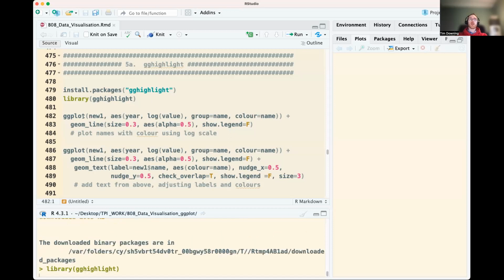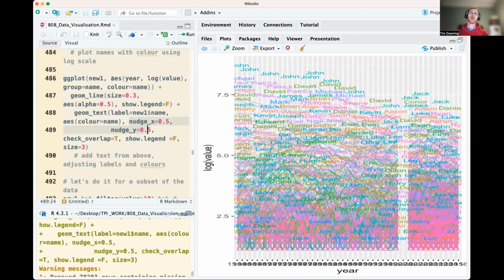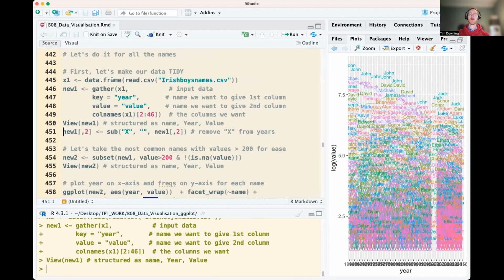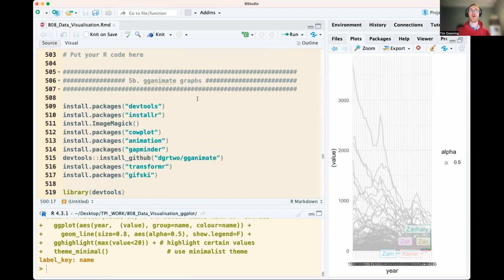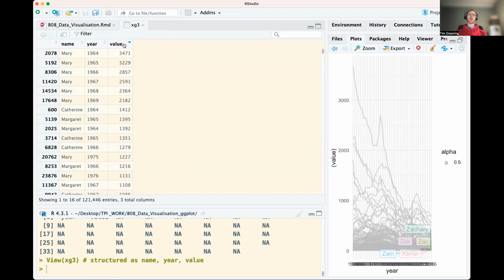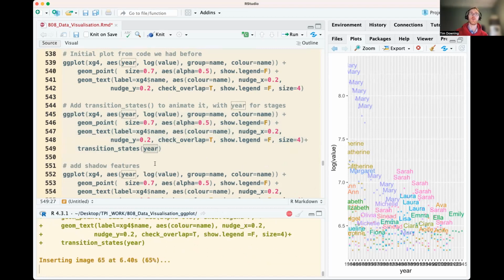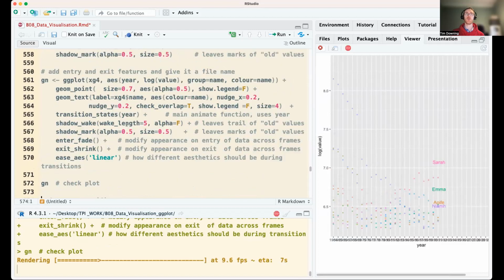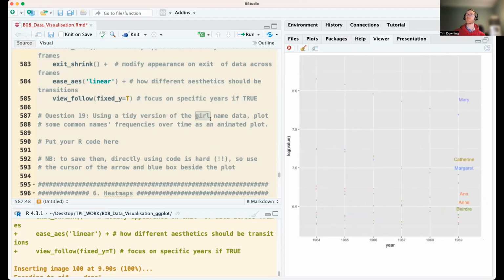B08 Data Visualisation Demo 4 gghighlight gganimate